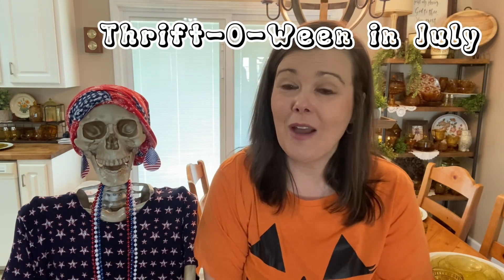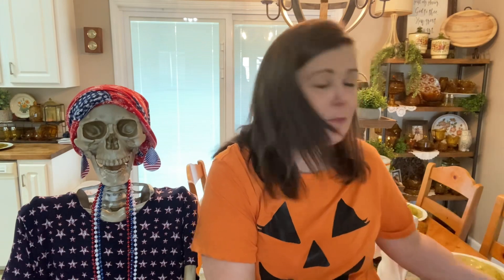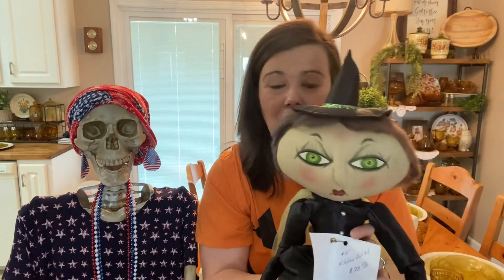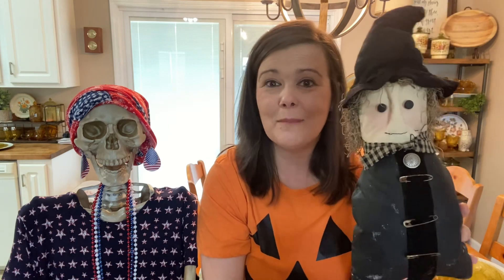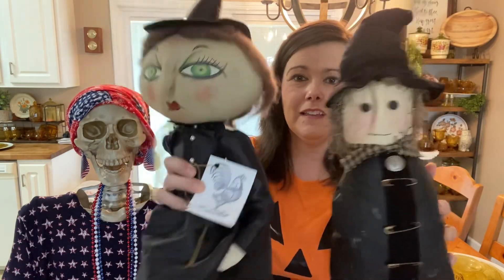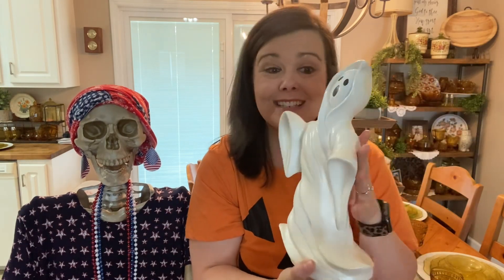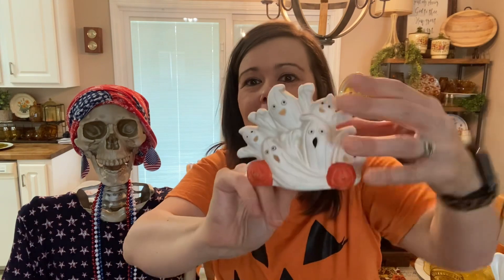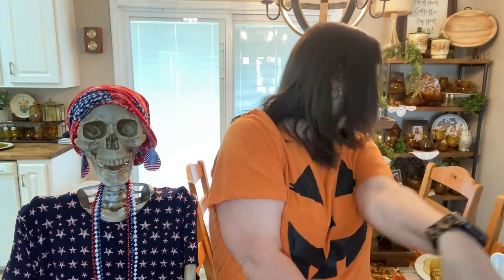Thrift-O-Ween in July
Let’s take a minute and go through all the Halloween themed Items that I have thrifted this past year.